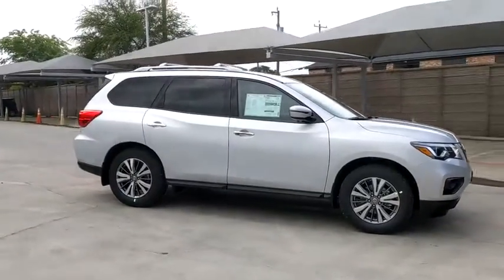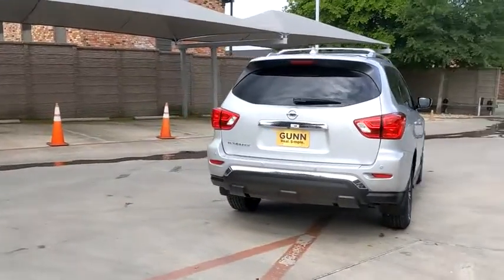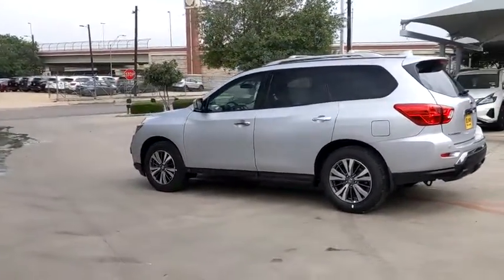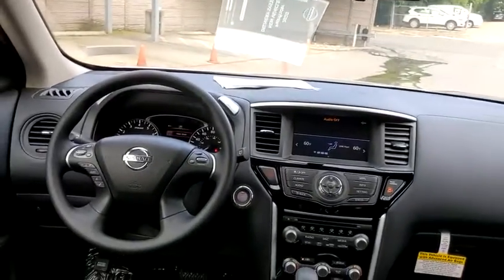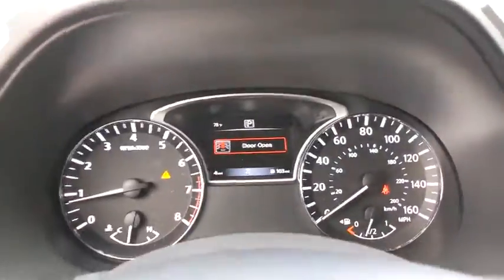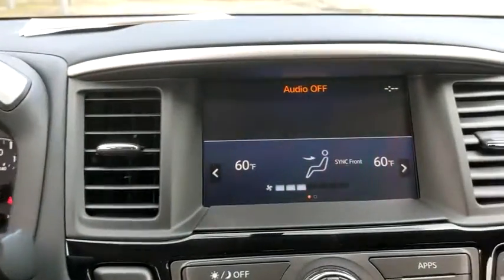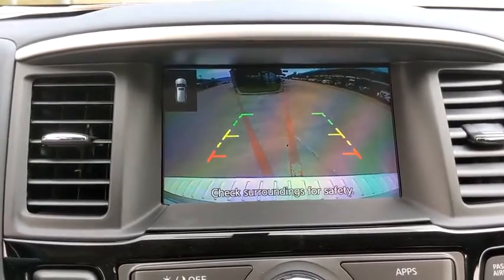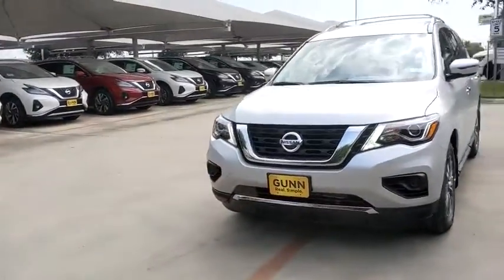2020 Nissan Pathfinder San Antonio, Austin, Houston, New Braunfels, Helotes, TX N20796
Brilliant Silver Metallic New 2020 Nissan Pathfinder available in San Antonio, Texas at Gunn Nissan. Servicing the Austin, Houston, New Braunfels, Helotes, TX area.

Gunn Nissan
12838 San Predro